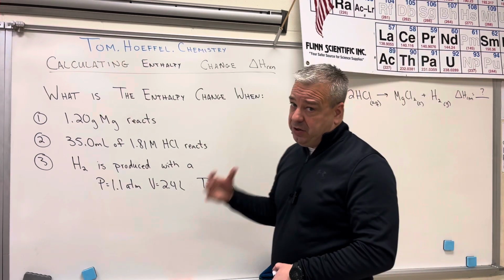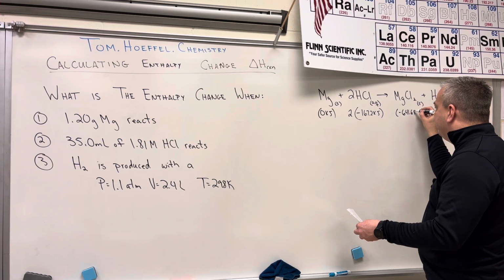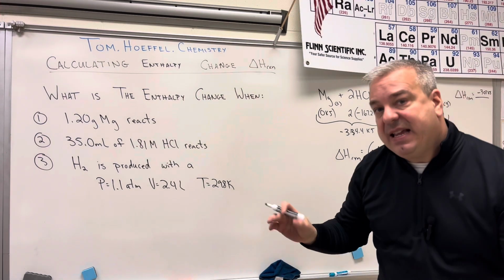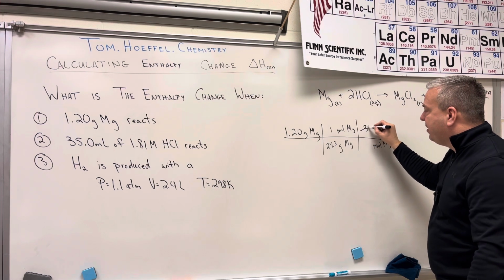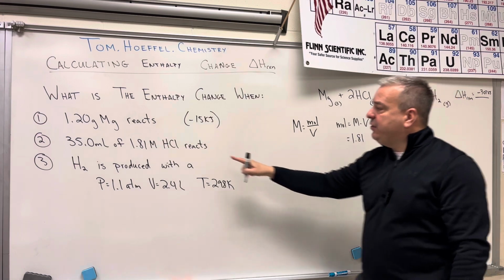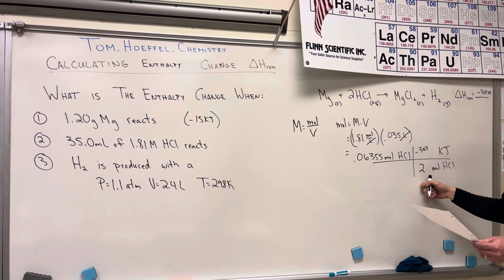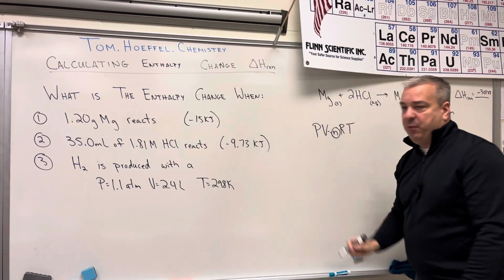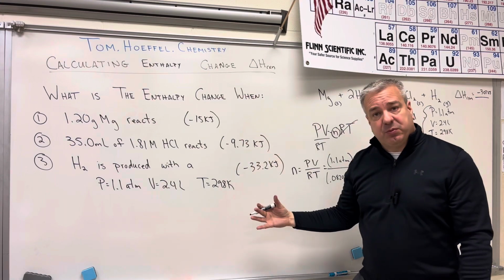Enthalpy practice problems to become a chemistry pro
Lesson 77.  This video includes three practice problems where students can calculate an enthalpy change of a chemical reaction.  The first one involves a solid, the second a solution, and the third a gas.

Lesson 74: Combustion of methane gas demonstration
Lesson 75: Introduction to Thermodynamics
Lesson 76: How to calculate the enthalpy change of a chemical reaction
Lesson 77: Enthalpy practice problems to become a chemistry pro
Lesson 78: Introduction to calorimetry and the specific heat equation
Lesson 79: Specific heat vs heat capacity vs molar heat capacity
Lesson 82: Coffee Cup Calorimetry
Lesson 83: Bomb Calorimetry in Chemistry
Lesson 84: Heat of formation equations
Lesson 85: Introduction to Hess’s Law
Lesson 86: Hess’s Law Practice Problem
Lesson 87: Heating curve, heat of fusion, and heat of vaporization
Lesson 88: Introduction to Entropy
Lesson 91: The Three Laws of Thermodynamics
Lesson 92: Gibbs Free Energy
Lesson 93: Gibbs Free Energy Practice Problem